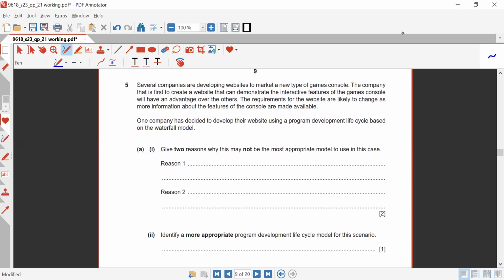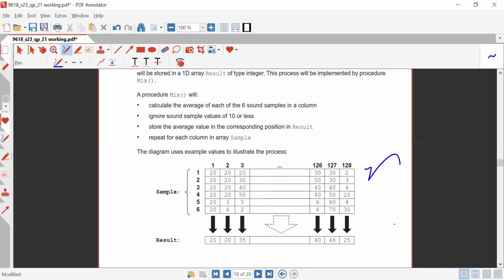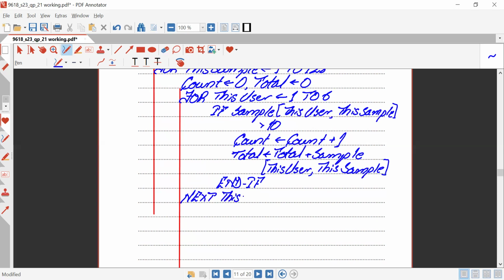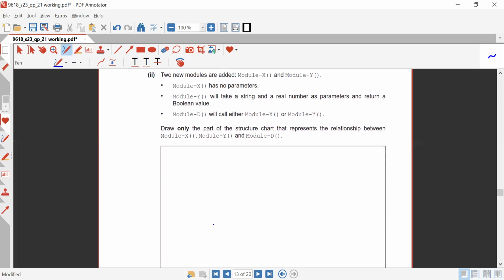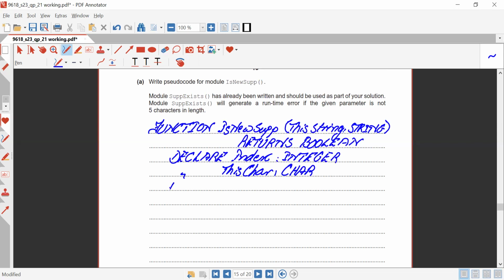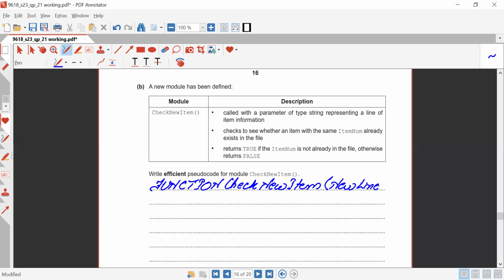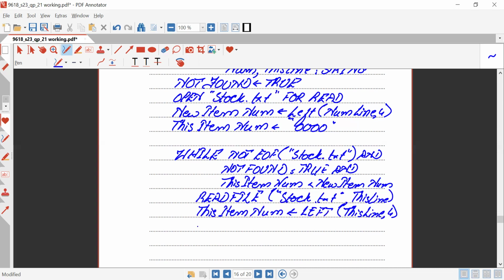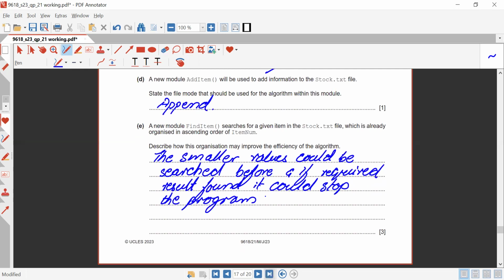9618_s23_21 Part 2